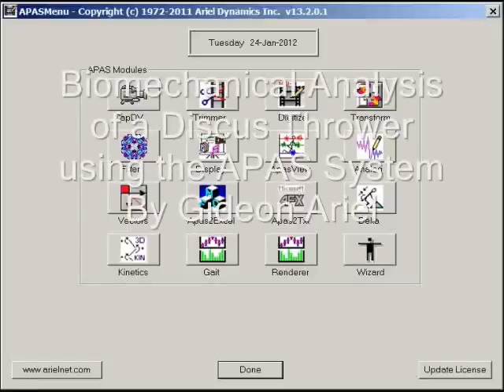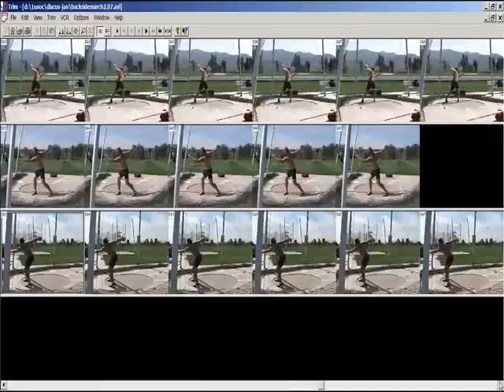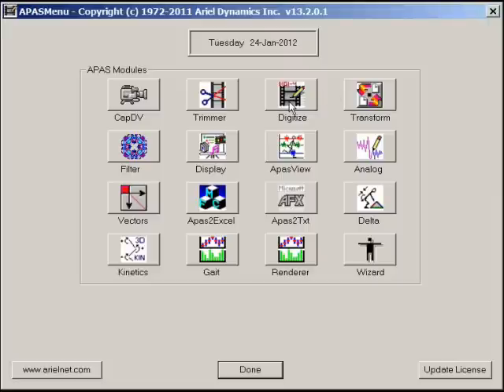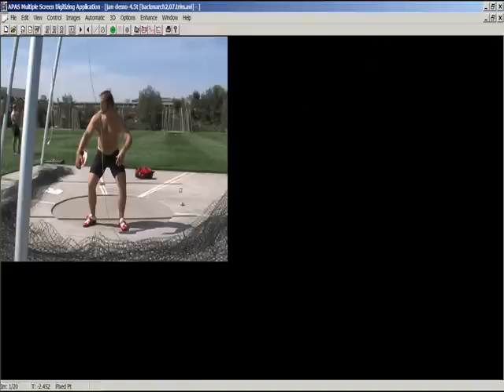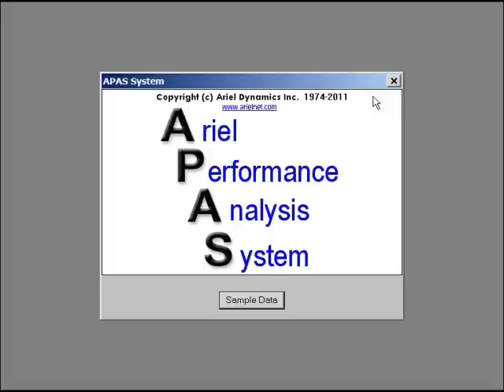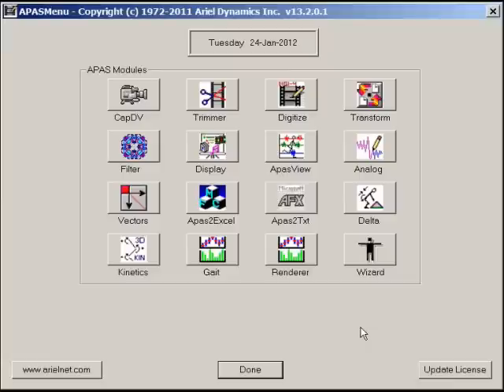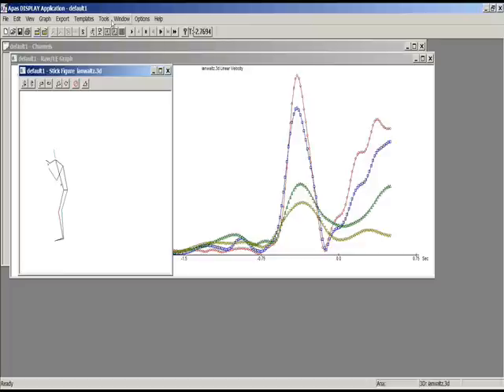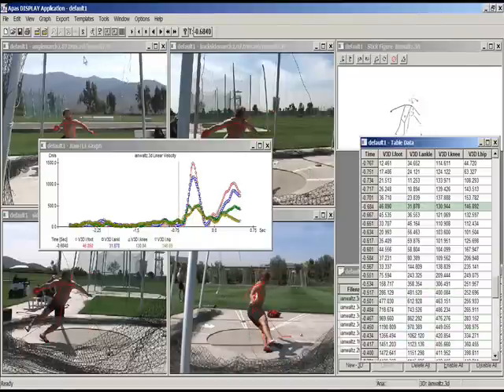Biomechanial Analysis with the APAS System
Using the APAS system on the field with Movement Analysis of a discus thrower